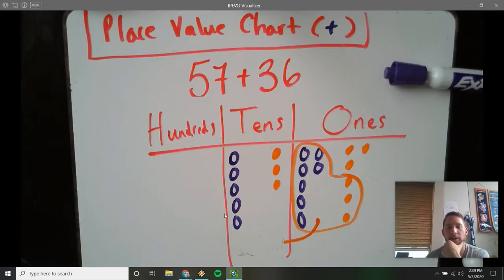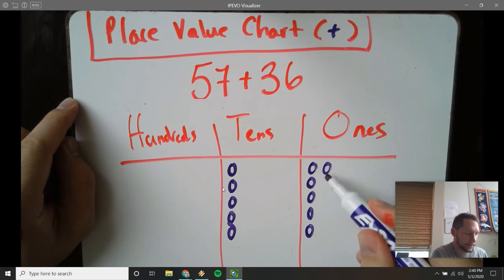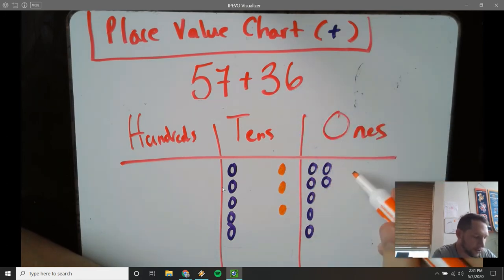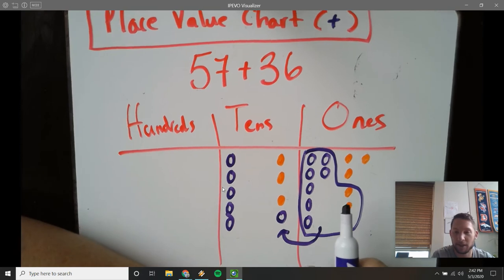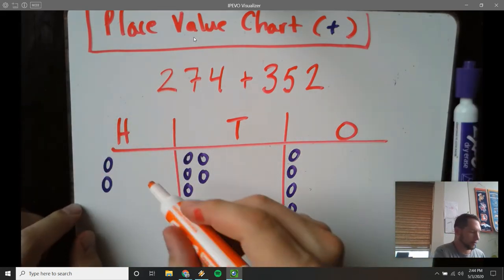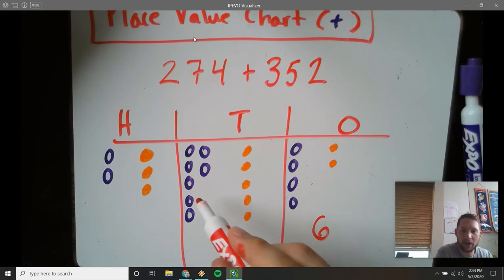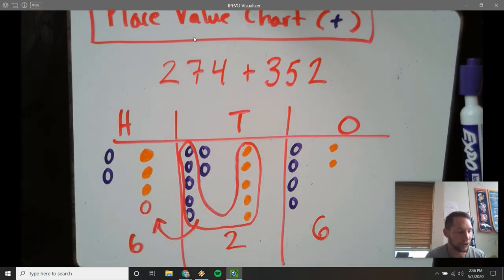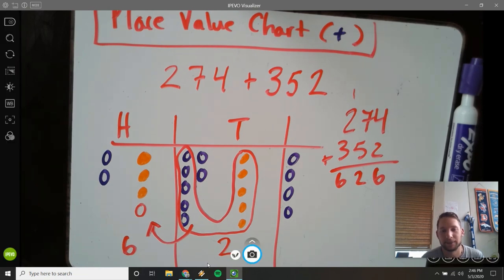Math Strategy - Place Value Chart with Addition